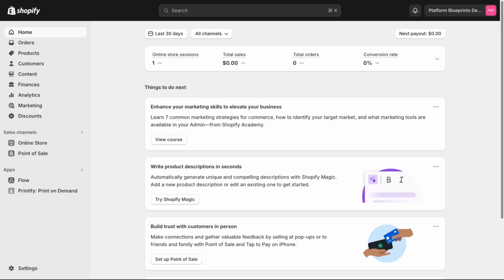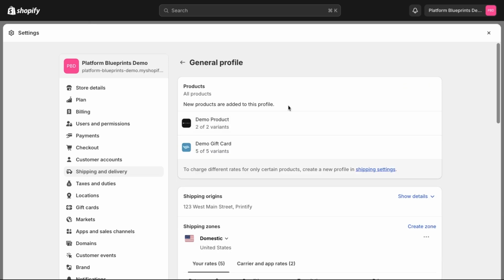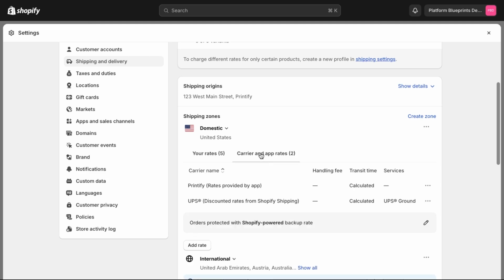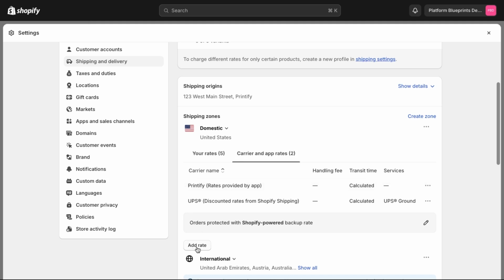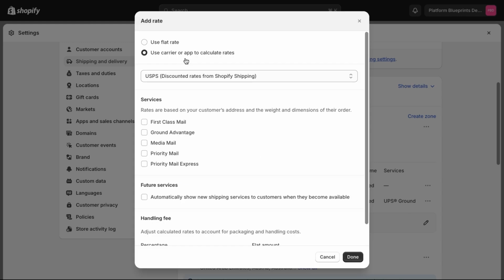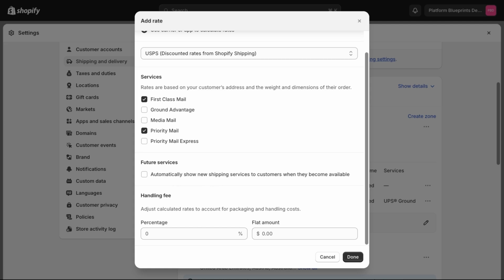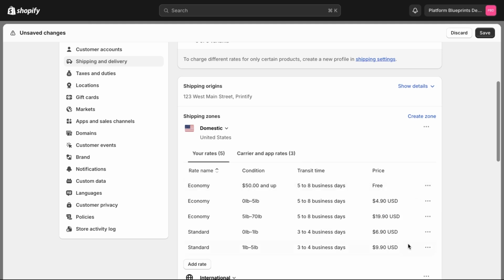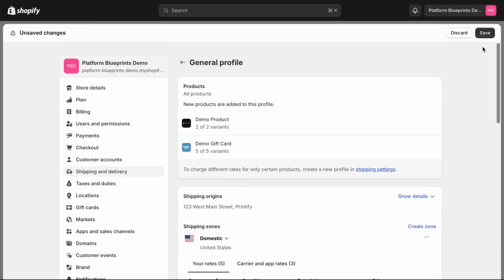How to Setup Shipping Rates in Shopify (2025)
Selling your products is just part of the journey, packaging and sending products to your customers can be as big of a challenge as any other. Make sure your shipping rates are setup properly to ensure that your fulfillment process goes efficiently and your customer has a great experience.

In this video we'll cover:
- Creating Shipping Profiles
- Managing Shipping Zones
- Setting Shipping Rates
- Managing Carrier and App Rates
- Setting International Rates

If you're looking for a "Done With You" experience, join our Foundations Program. In this program, we give you one-on-one mentorship as you take your business online.

We have new cohorts opening up every month. Head over to learn more and sign up to get expert guidance and mentorship that will help you bridge the gap from unknown to unstoppable in running your online business:

Simplify the building process by accessing our FREE Shopify Startup Blueprint